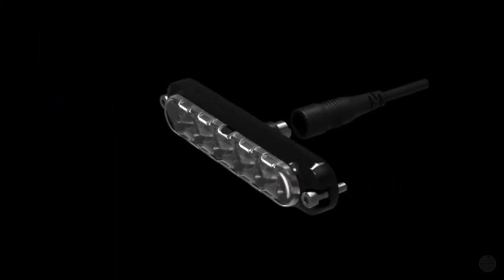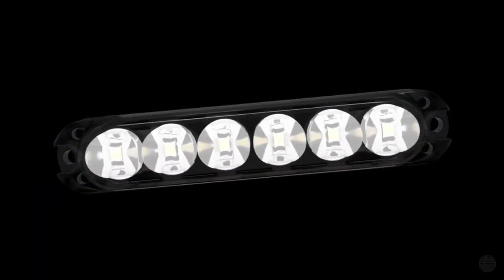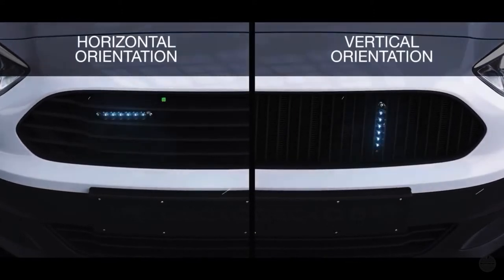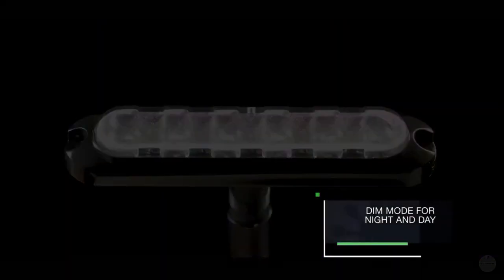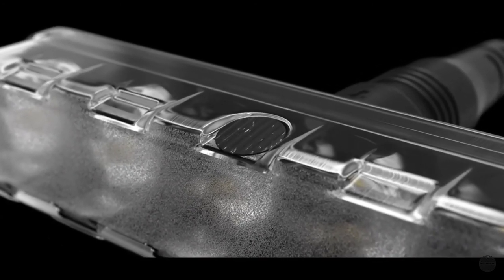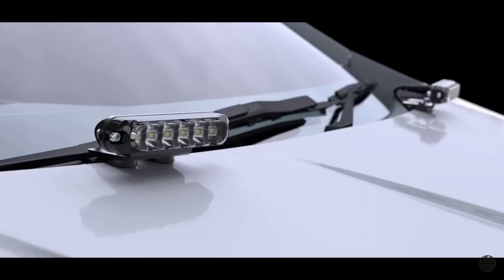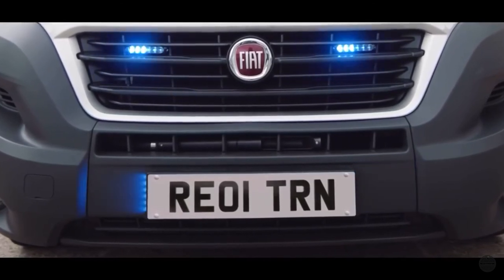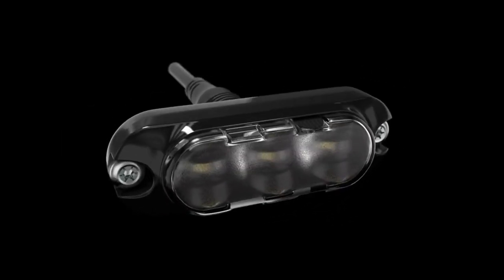Redtronic Gecko Promo Video - Beaconsandlightbars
• Compact grille lamp - fit most grilles

• Horizontal & vertical models available

• Ultra-bright latest generation LEDs

• Wide-angle and intense optics

• Runs cool - low temperature controls

• UV stabilised polycarbonate lens

• Supplied with flexible rear gasket

• 2 Year Warranty

• 12 volt operation

• Low current draw (500mA)

• 6 flash patterns

• Alternate or simultaneous flash

• Dim mode (day & night)

• Synchronisation (with Redtronic products)

• Cruise feature

• IP69K Dust & Water resistant

• EMC/R10 compliant

• ECE R65 Class I Amber, Class II Blue

• Manufactured in the United Kingdom